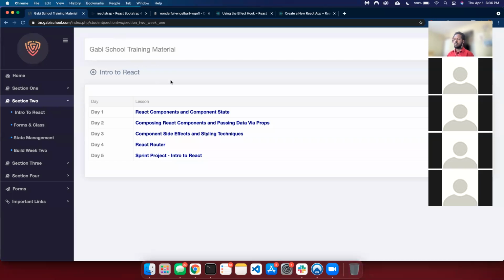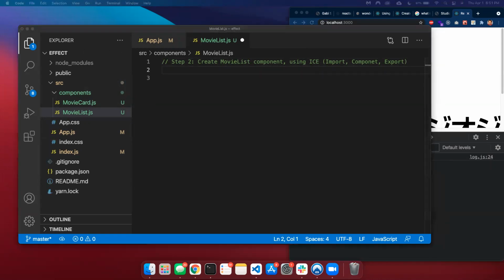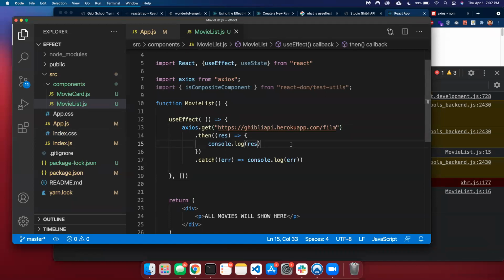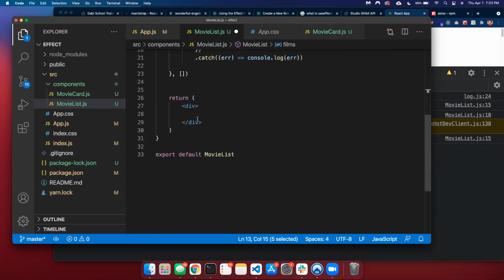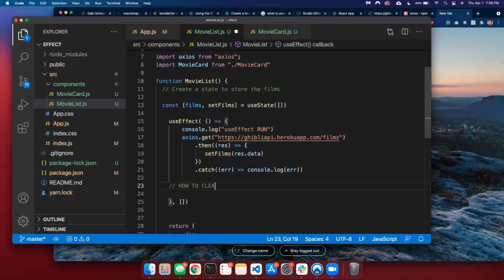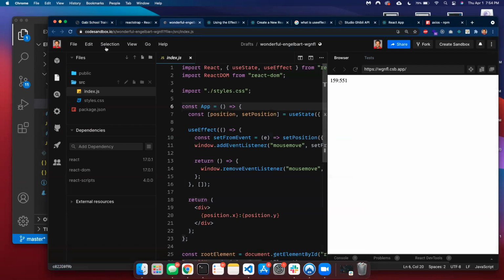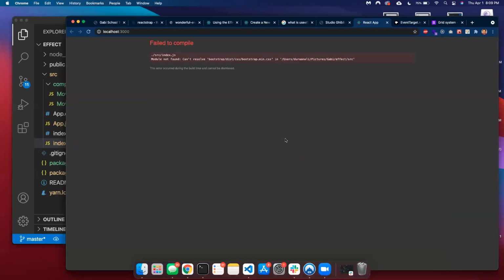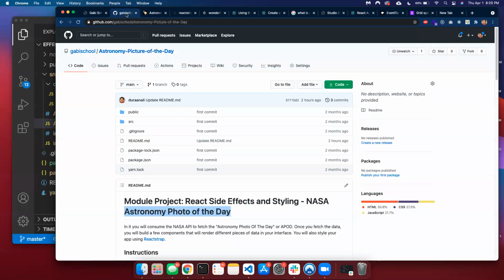WEB01 - Component Side Effect and Styling - Part time